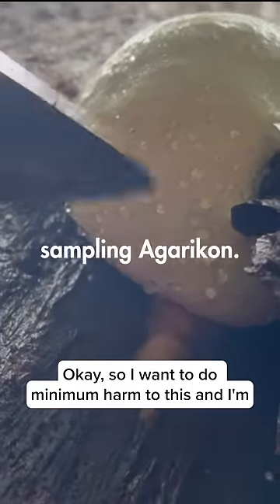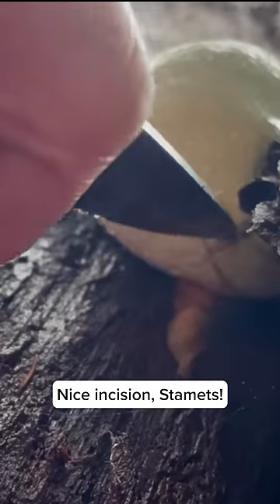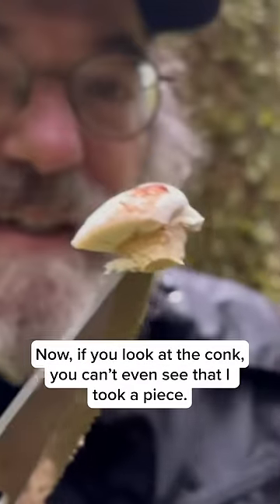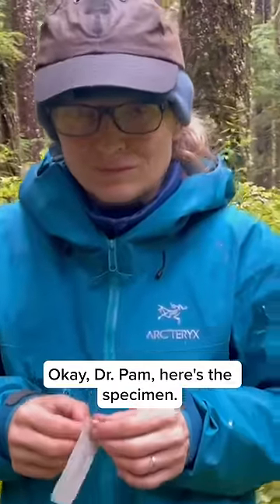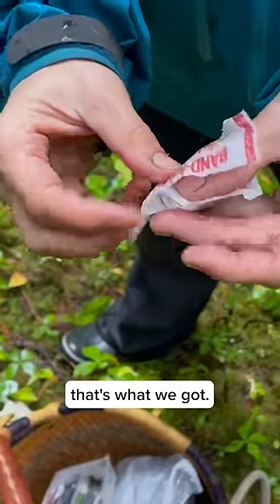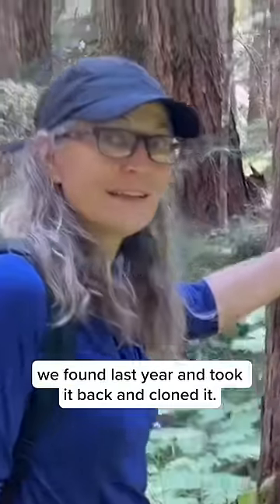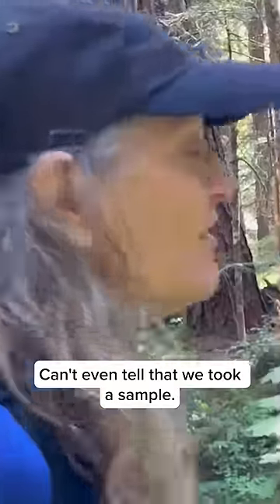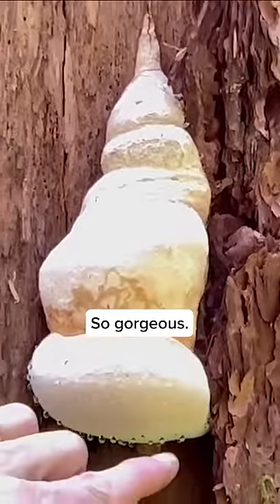Returning to Agarikon - 1 year later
@PaulStamets and Dr. Pamela Kryskow return to the old growth forest to visit a familiar fungal friend.